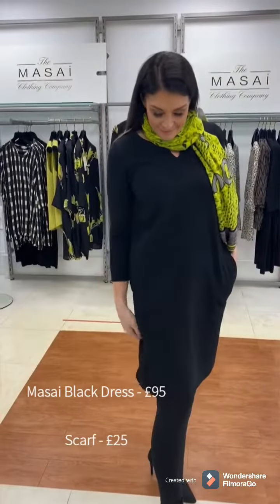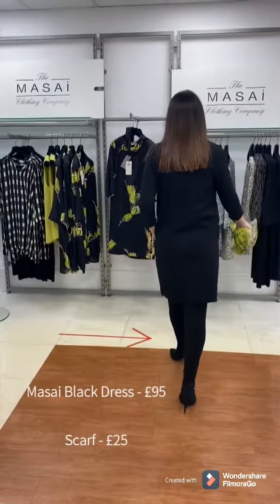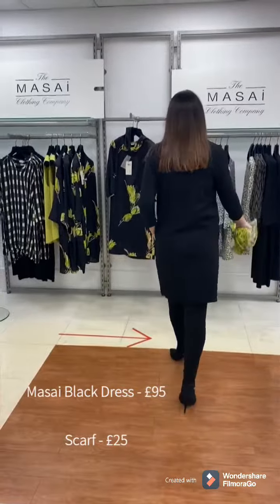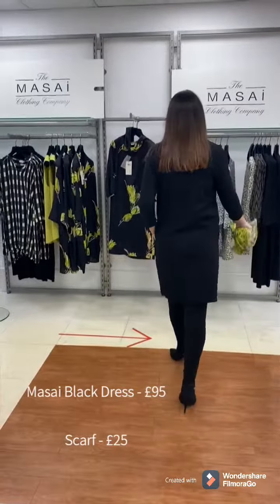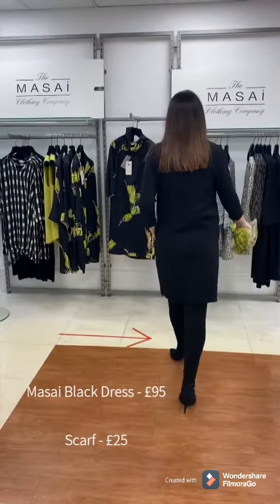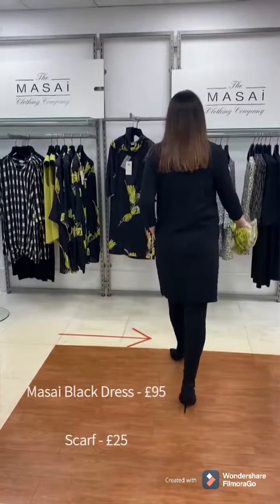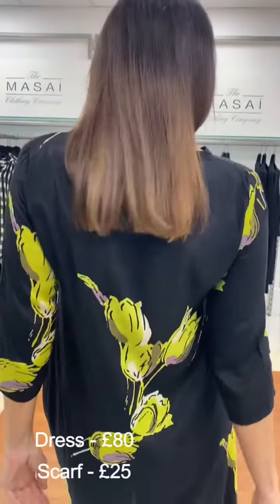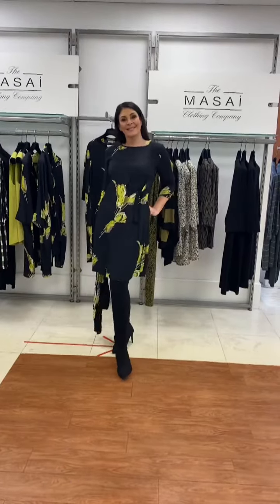Masai Catwalk Fashion Show